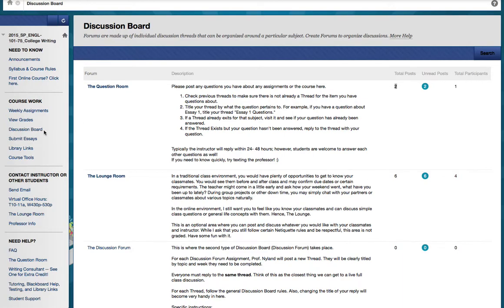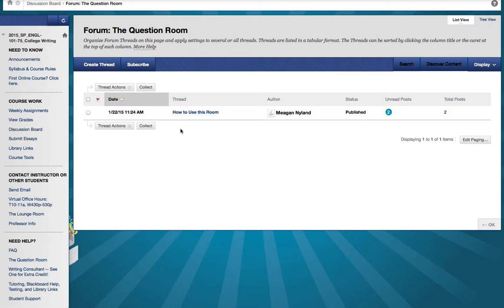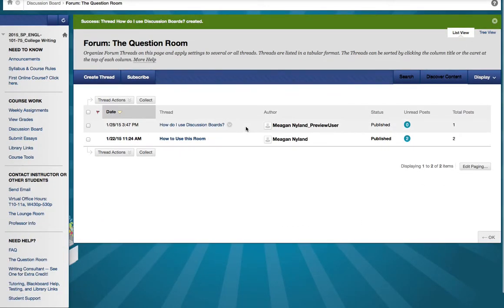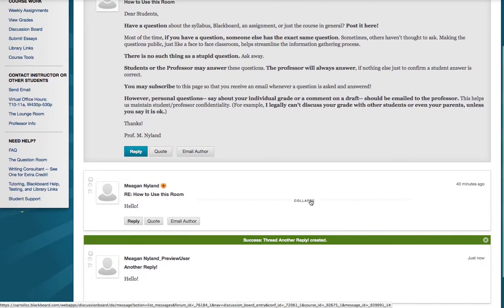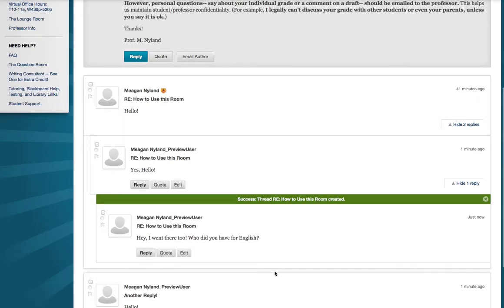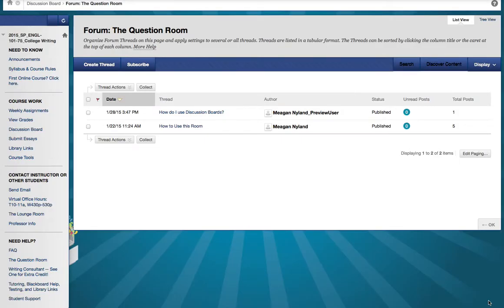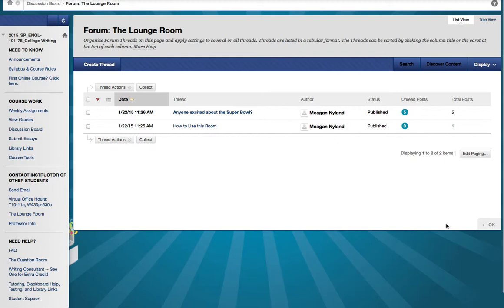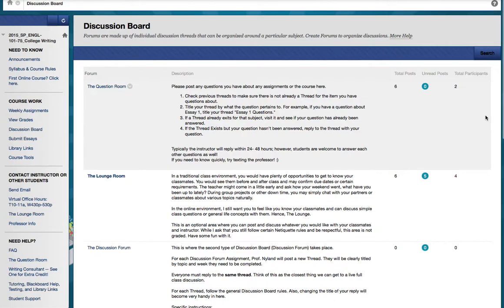2015 Using Blackboard Discussion Boards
The basics and a few extras on how to use Blackboard Discussion Boards as of 2015.